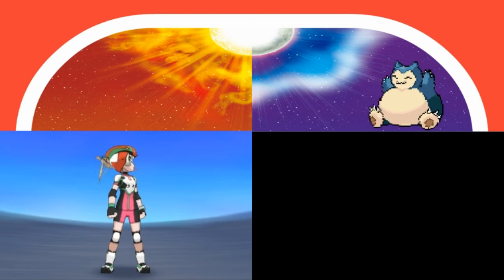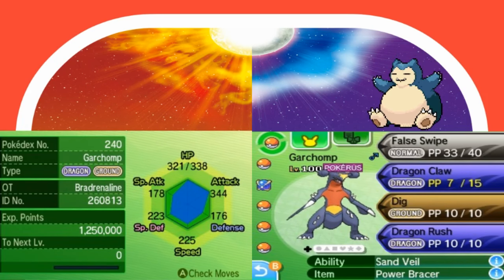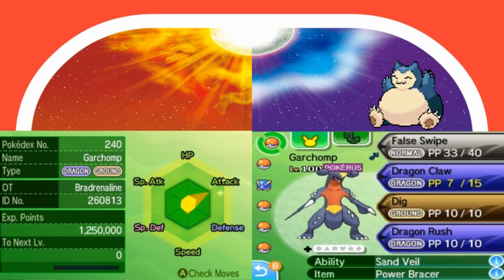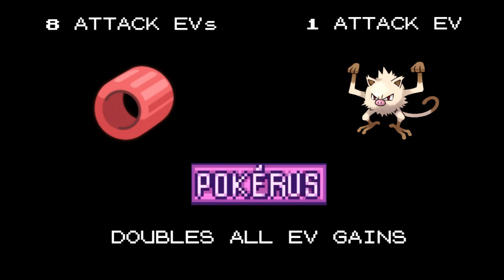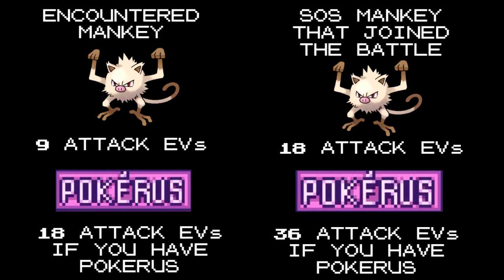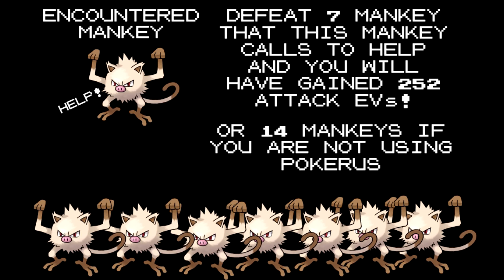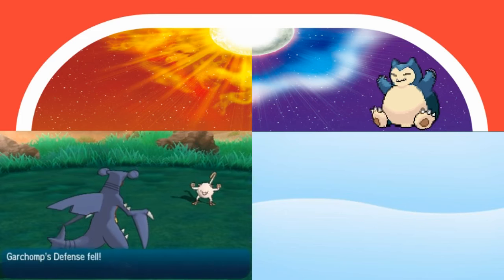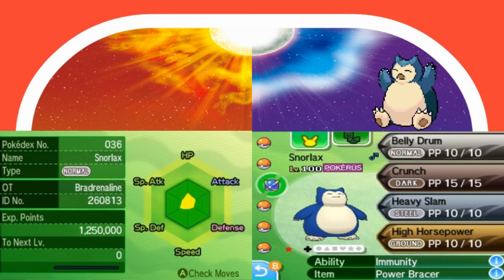Fast EV Training Guide - Pokemon Sun And Moon (Best SuMo Guide on the Youtube)